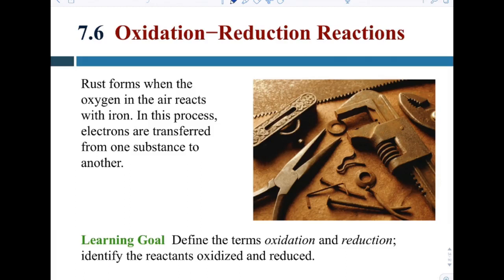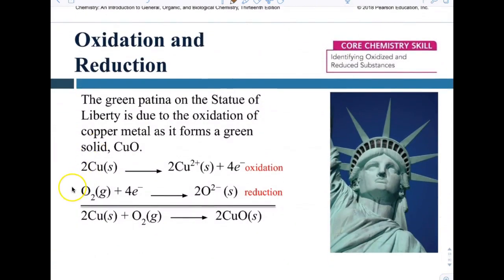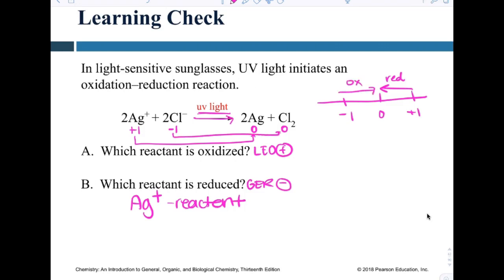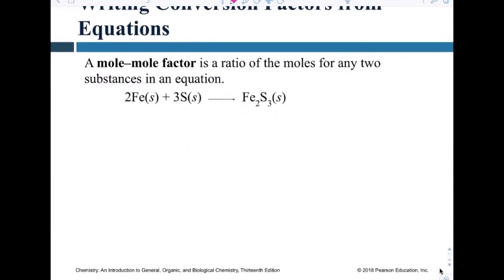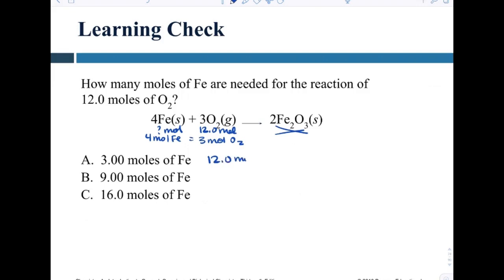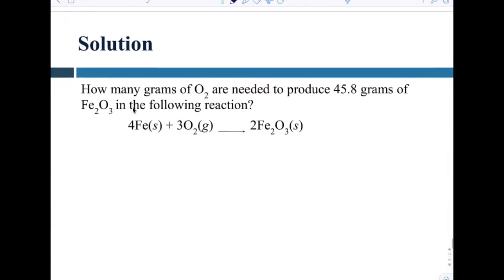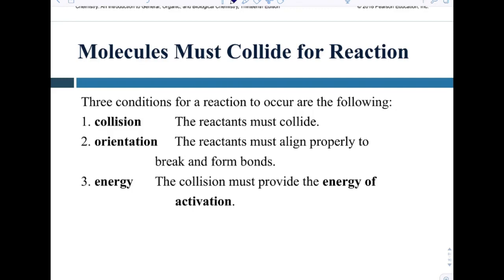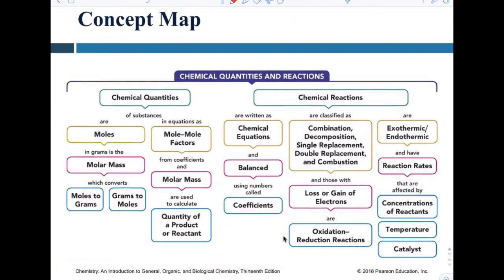Chem 19 and Chem 2a Ch 7 Part 2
Oxidation/Reduction Reactions, Mole Ratios, Mass to Mass Conversions, Endo/Exothermic Reactions, and Reaction Rate Factors